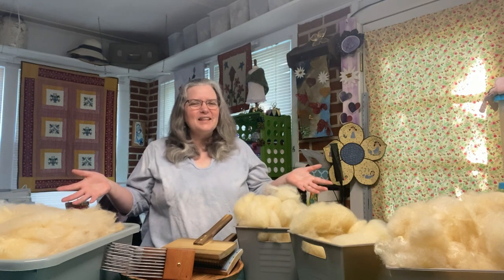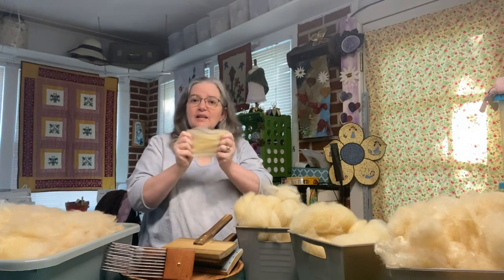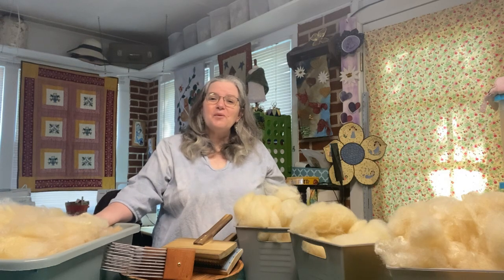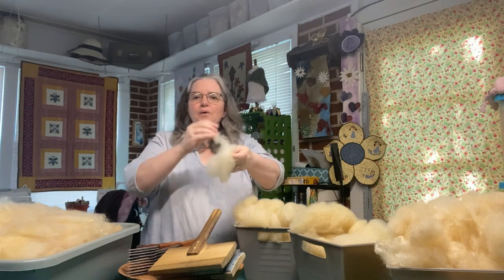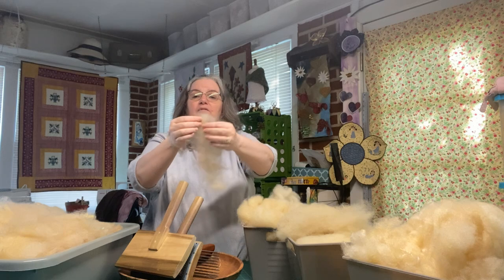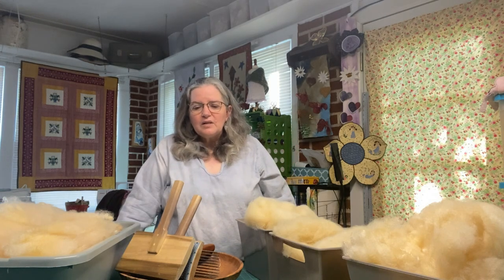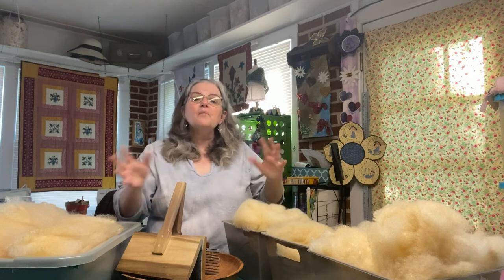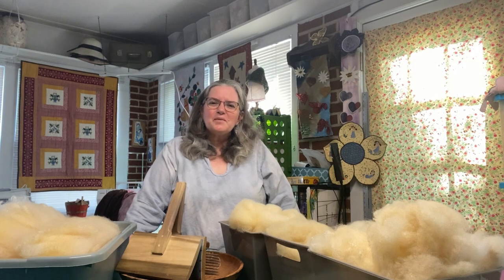One Fiber, Multiple Preps: Tour de Fleece 2025 (5 years of vlogging)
Tour de Fleece 2025 is now a week away and the final preparations are wrapping up. In this video, I discuss preparing one fiber in multiple ways for a spinning technique study.

00:00 Intro
11:40 Comb vs Card
You can find me elsewhere on the internet